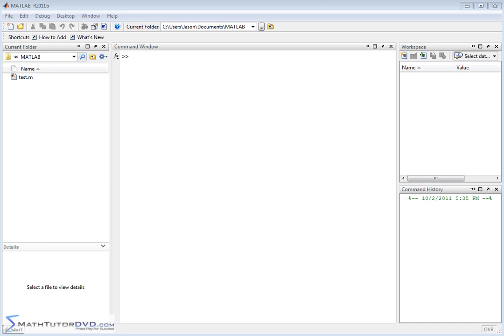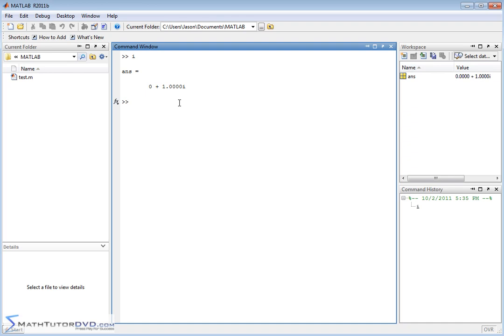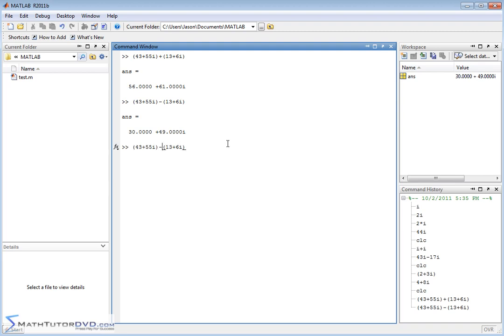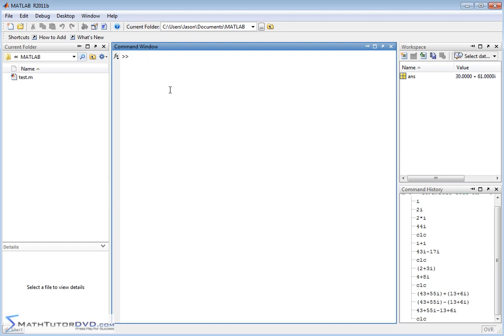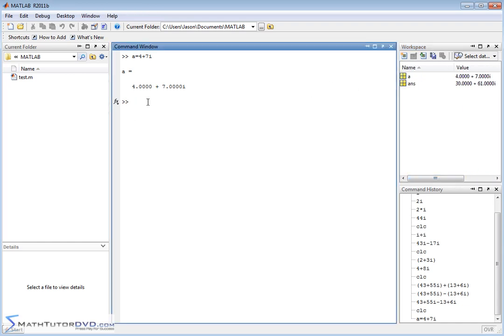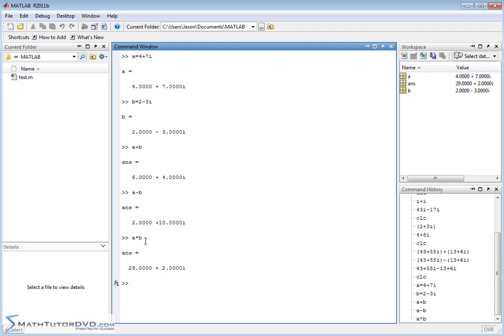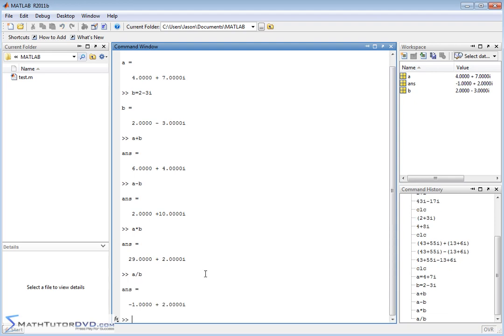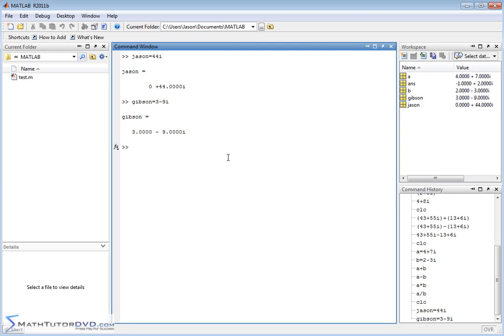19 Basic Calculations with Complex Numbers.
05. Working with Complex Numbers in Matlab.